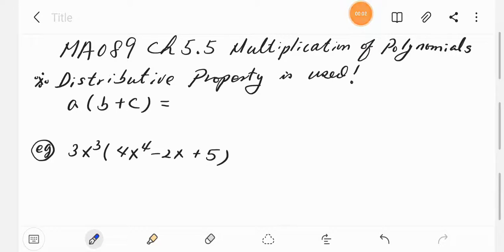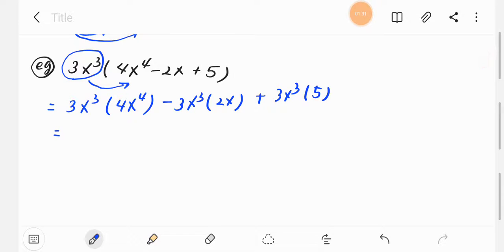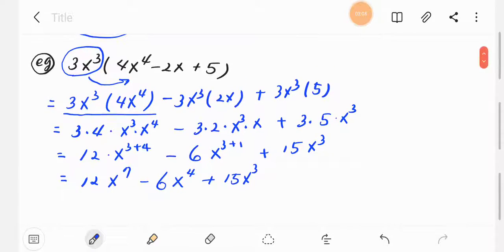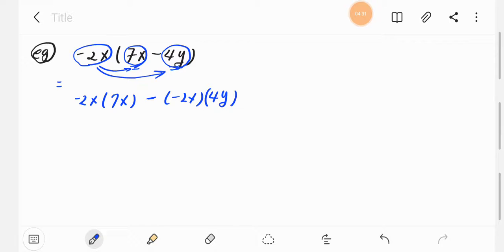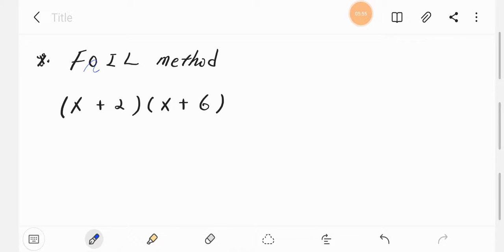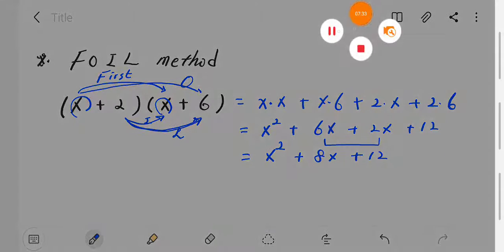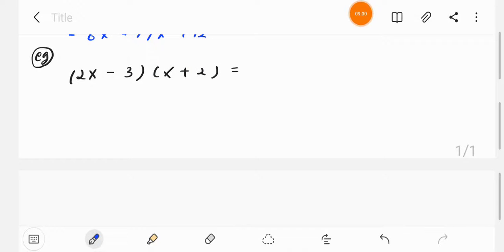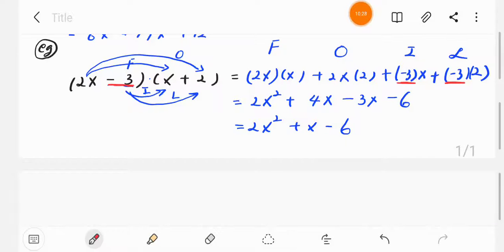MA089 6ED Ch5 5